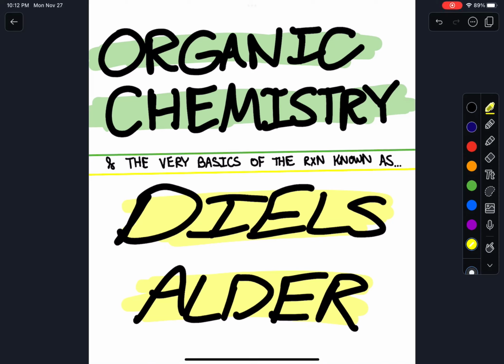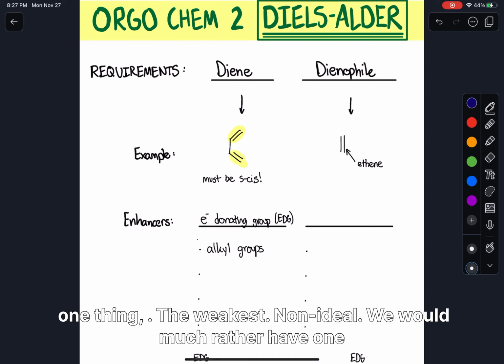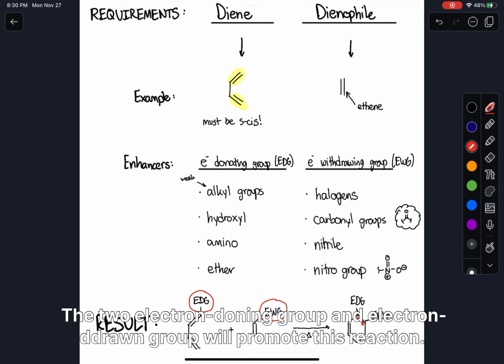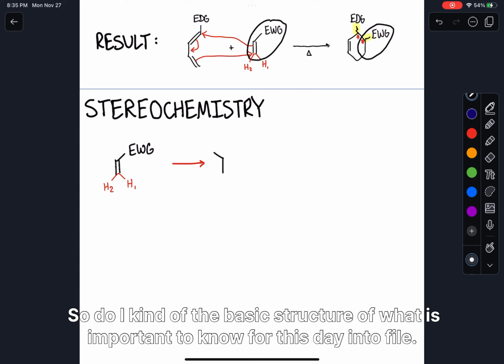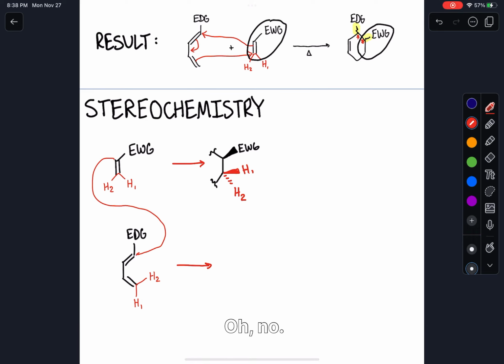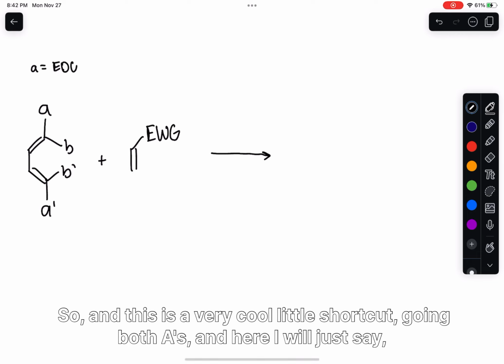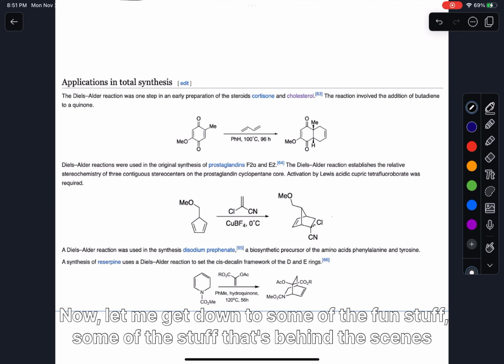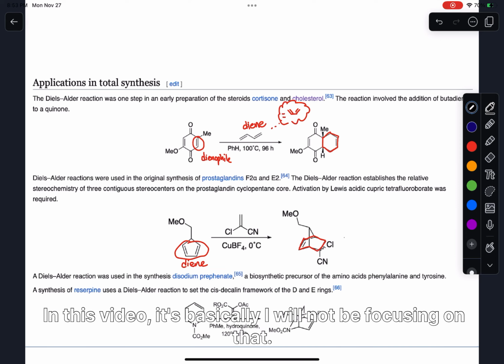Intro to Diels Alder Reaction - Organic Chemistry 2